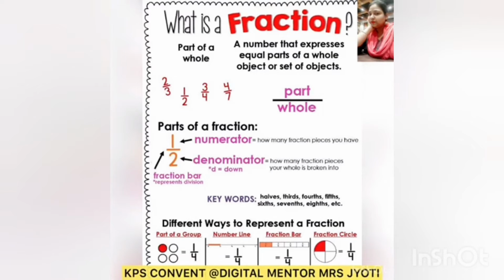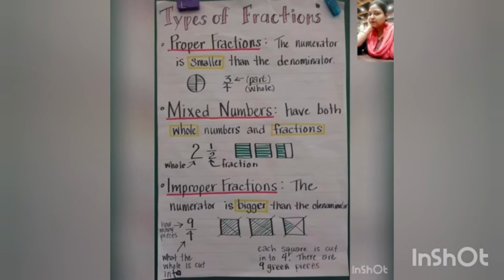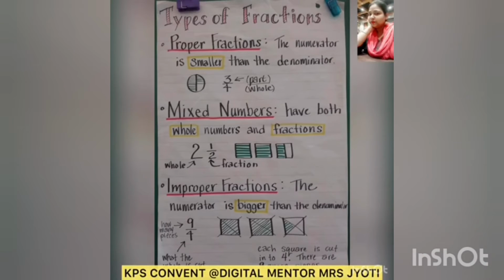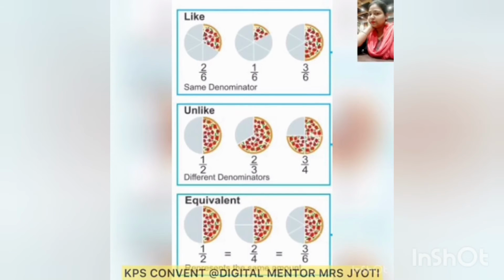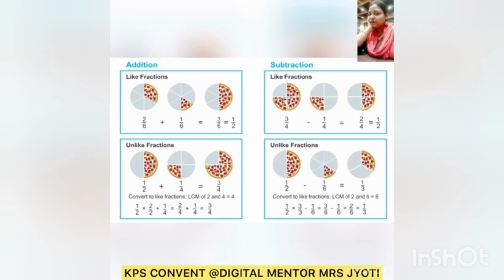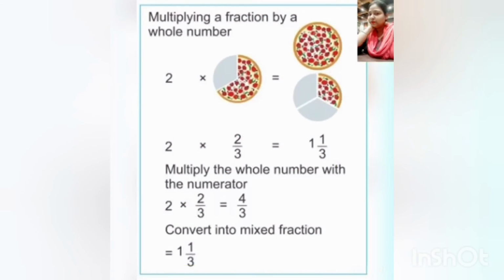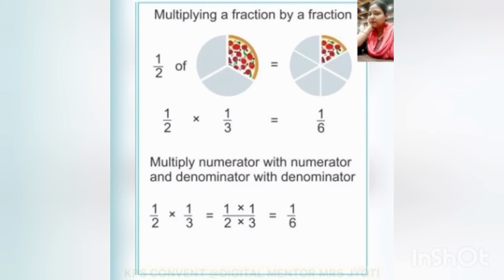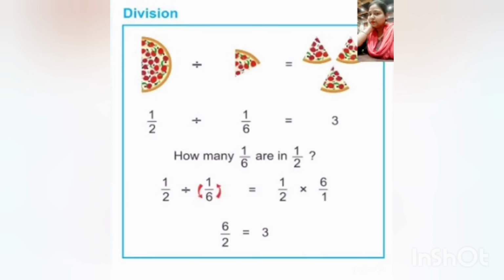FRACTIONS | MATHS | Types and Operations on Fractions | KPS CONVENT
KPS CONVENT
FRACTIONS,
 MATHS,
Module,
Fraction,